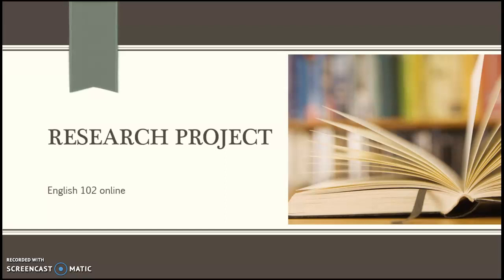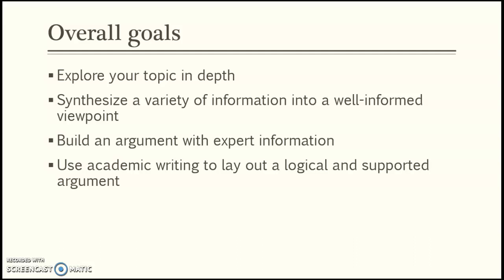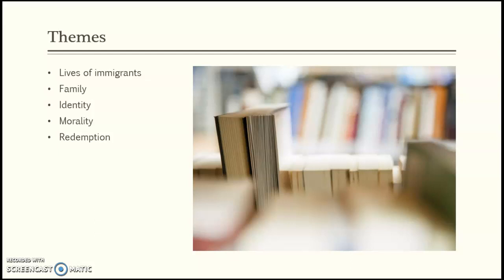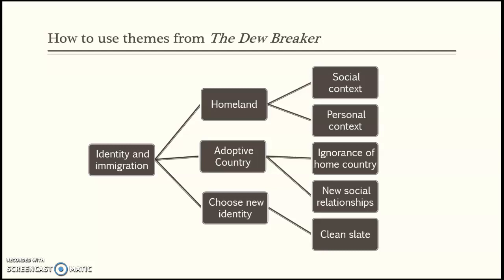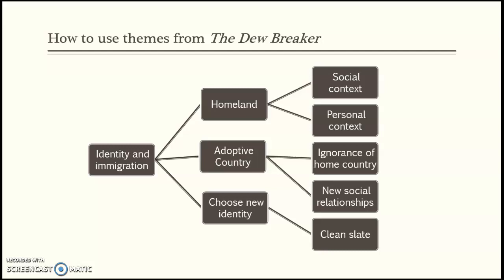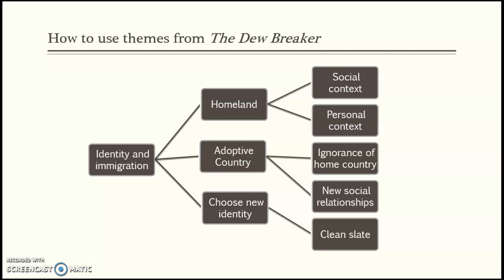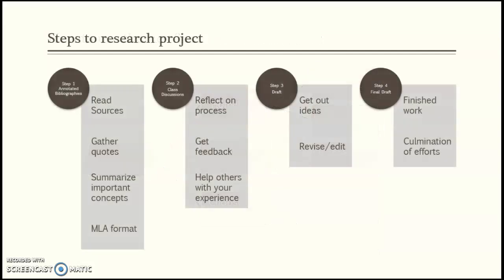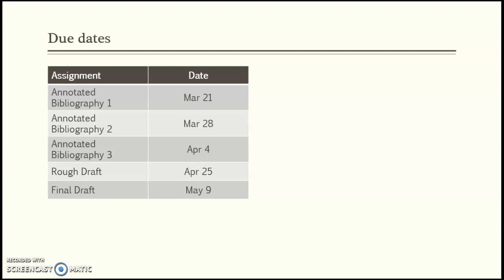Research Project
This video gives details about the English 102 online research project.